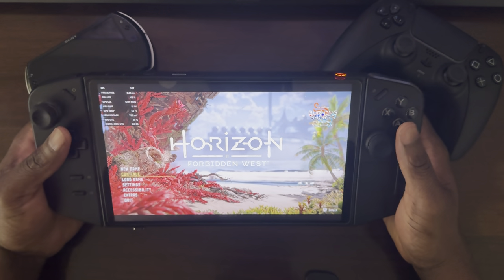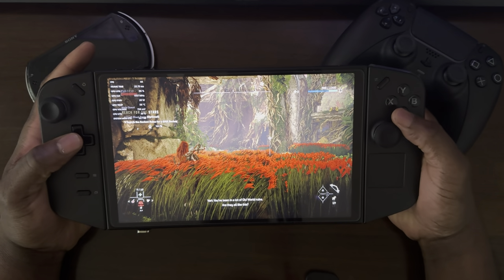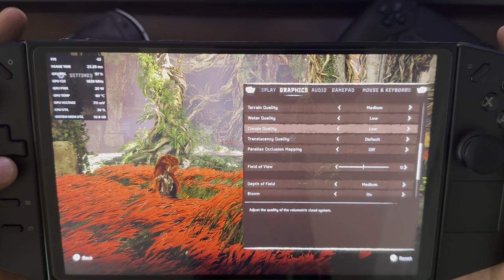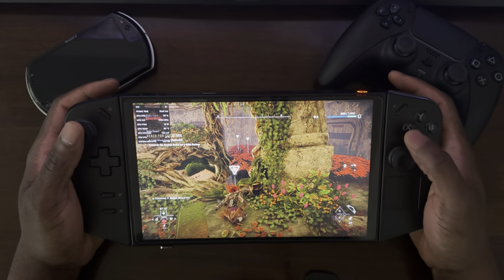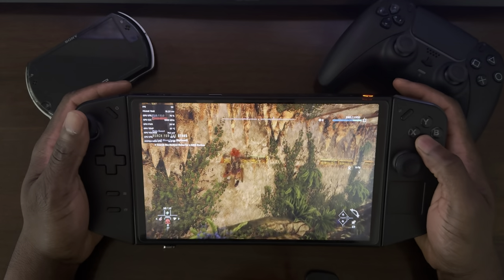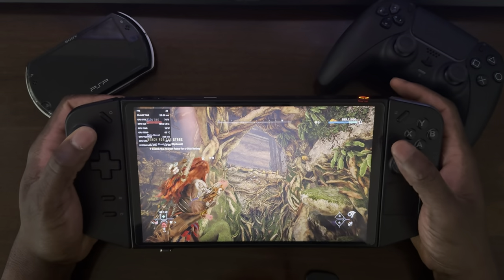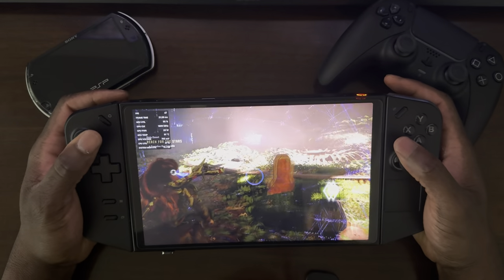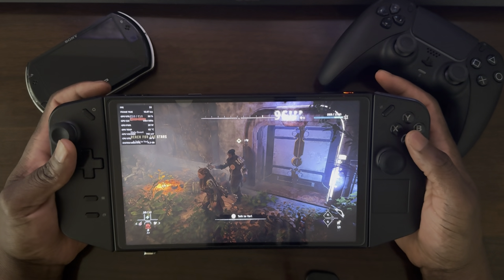Horizon Forbidden West on Lenovo Legion GO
Horizon Forbidden West on Lenovo Legion GO, with recommended Settings.